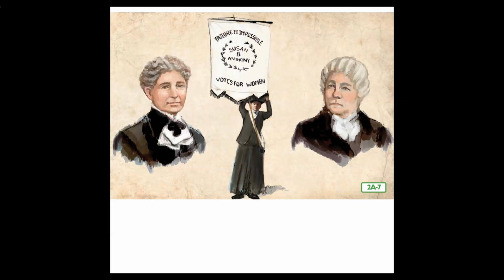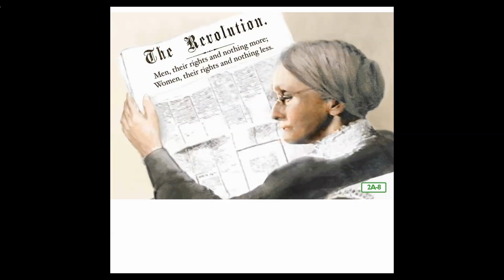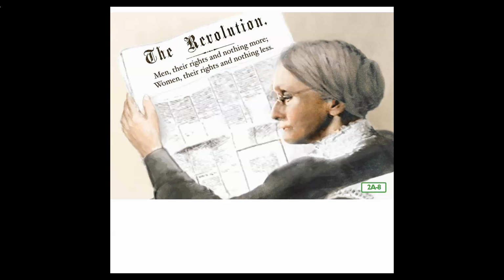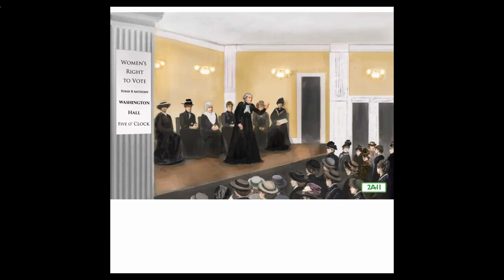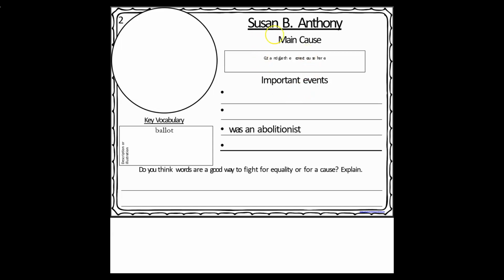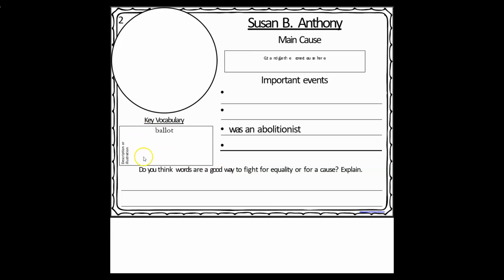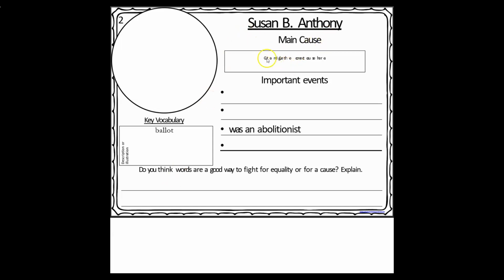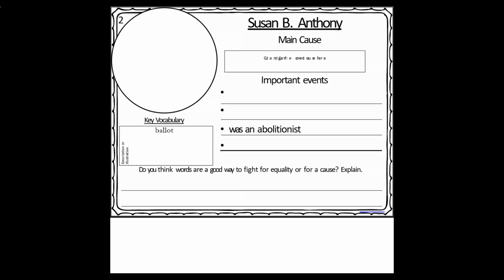Fighting for a Cause: Lesson 2: Susan Anthony